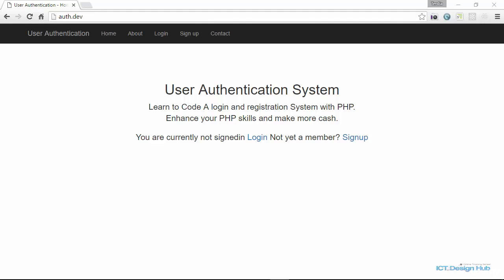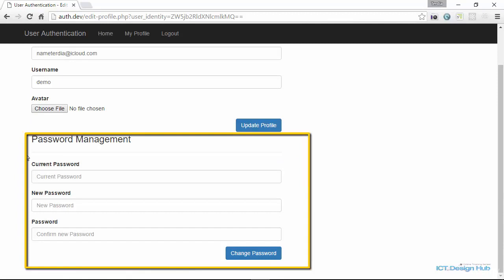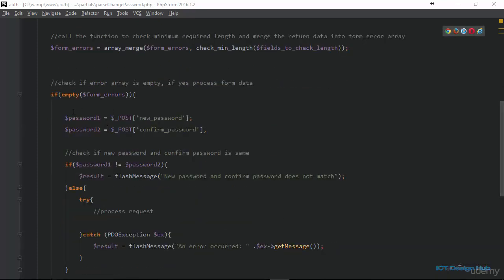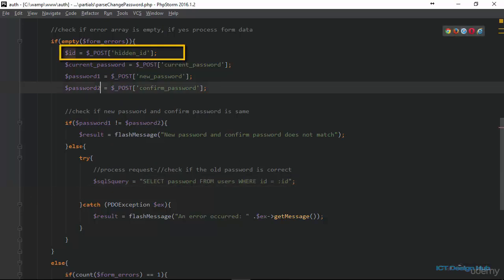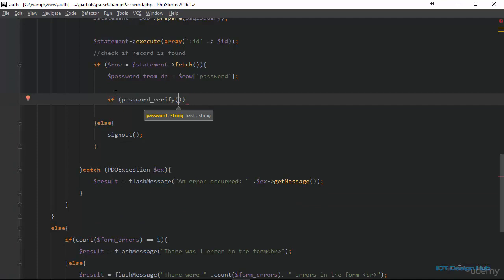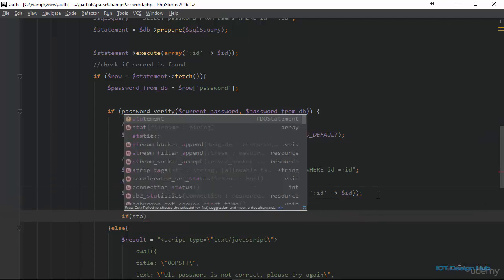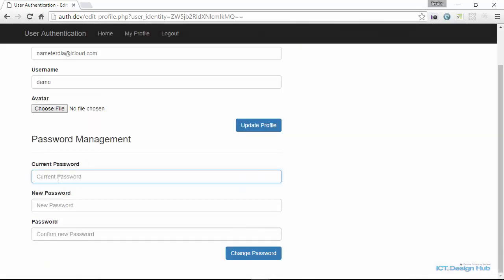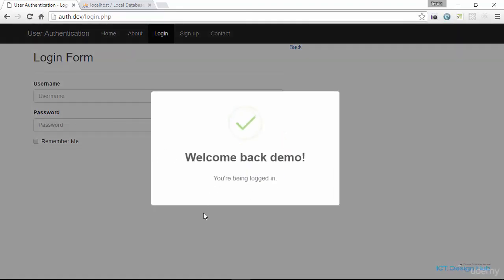Allow user to change account password PHP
In this lecture, you will learn how to add change password functionality to the system so that registered members can change their login password.